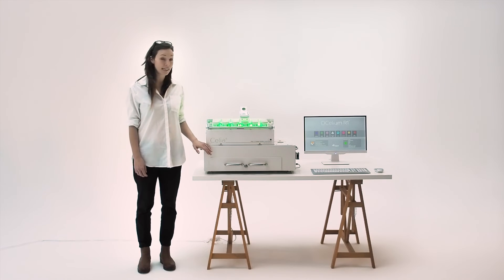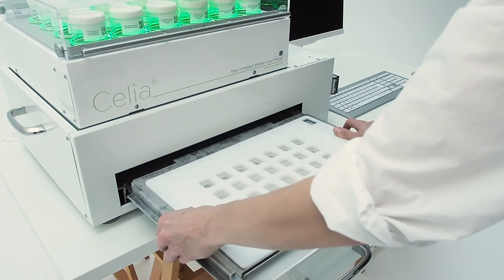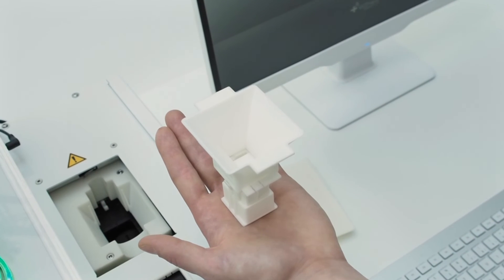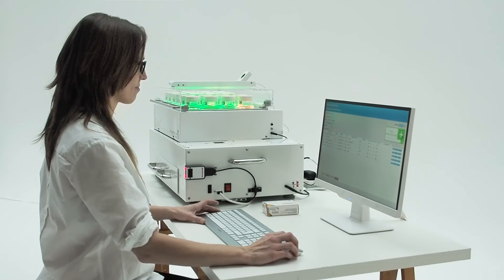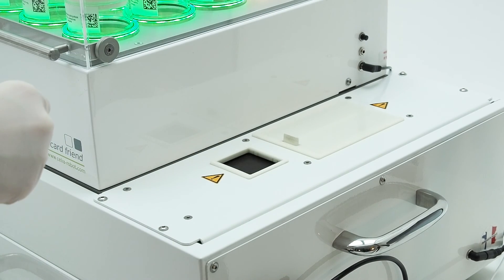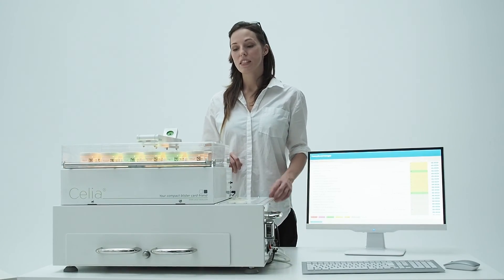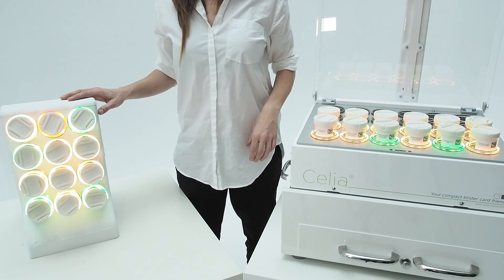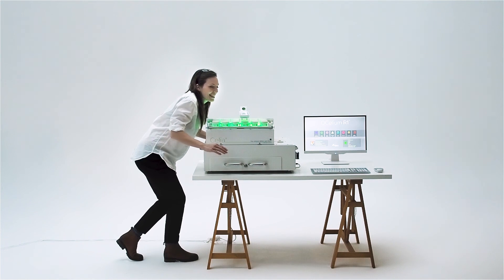Celia® - blister card filling robot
Celia® - safe, reliable, smart and very compact automated filling of various blister cards.